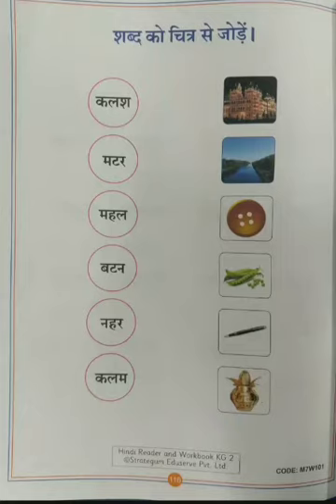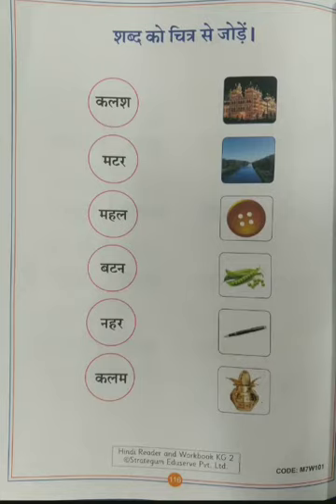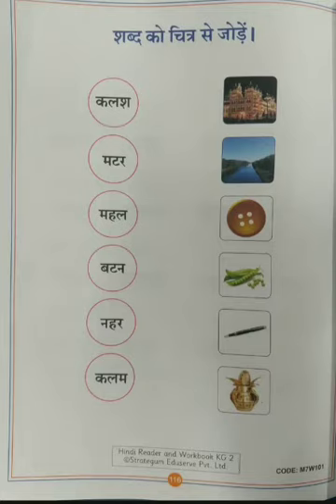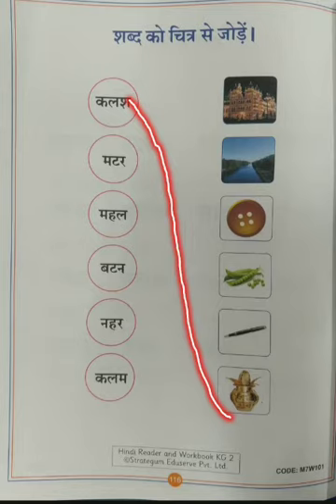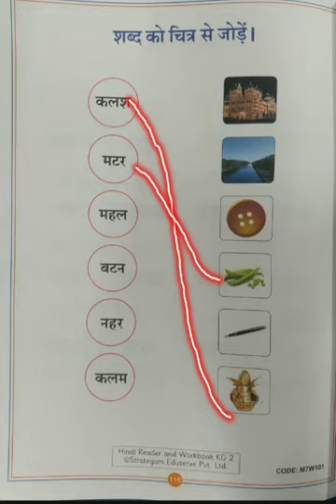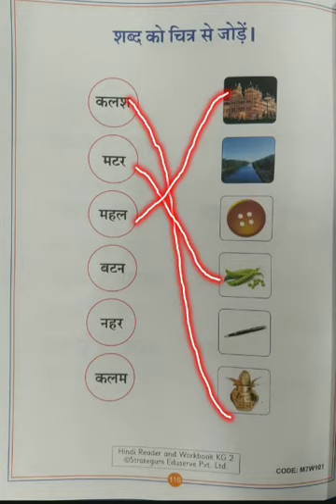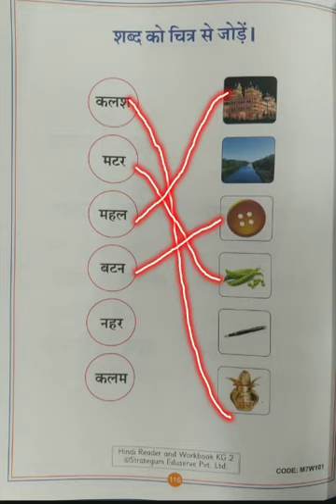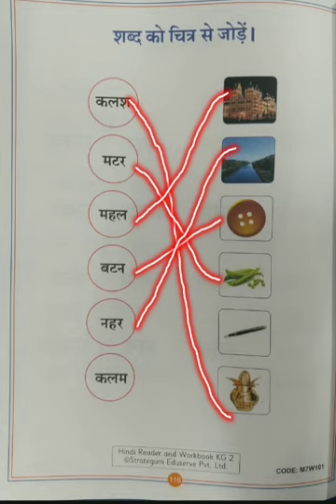KG2 Term 2 Hindi Varnamala Abhyas page no.116 by Sneha Miss